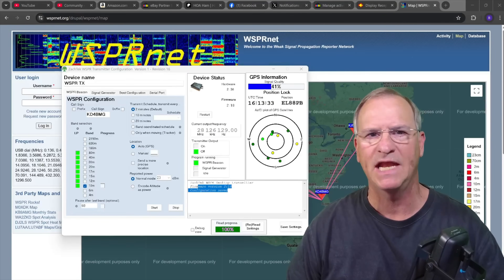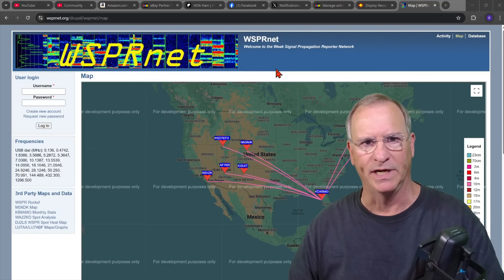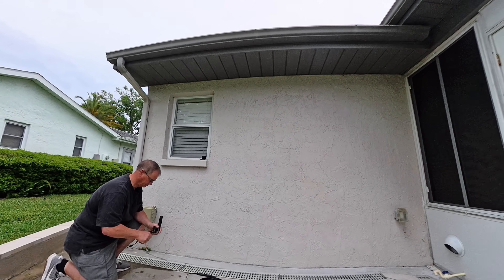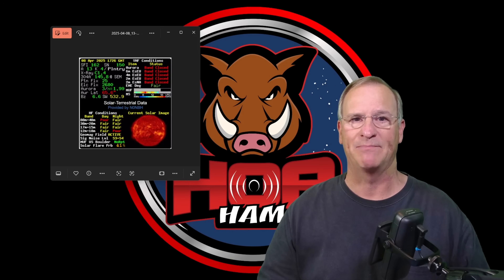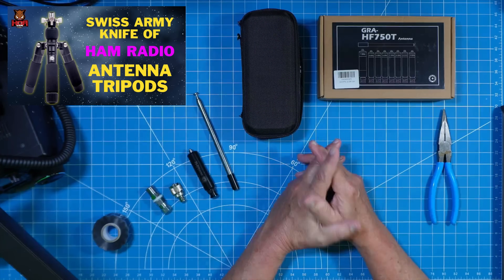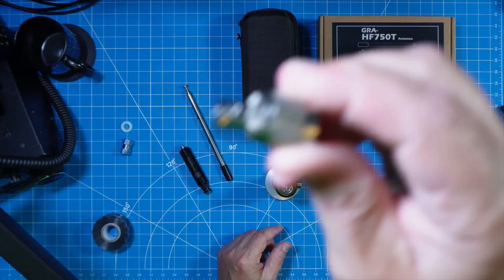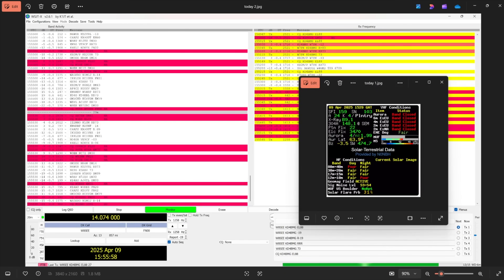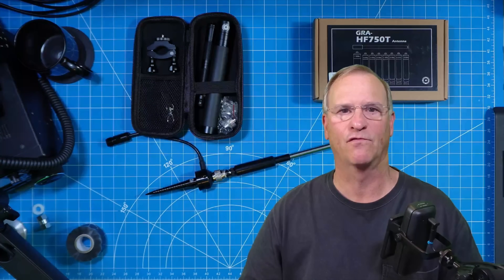Stealth HF Flower Pot Ham Radio Antenna for Condo, Rental Home, Town House, & HOA -- Gabil HF750T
Antenna restrictions from your HOA, condo, town house, or landlord?  Hide the tiniest of antennas in a flower pot so it just disappears, but still makes HF contacts.

Gabil HF750T Antenna Kit
Gabil MK3 Tripod
Gabil TinyPod
3/8 X 24 to UHF Stud Mount
BNC Adapter
Self Fusing Tape

Created and owned by:
35246 US Highway 19N, PMB 191